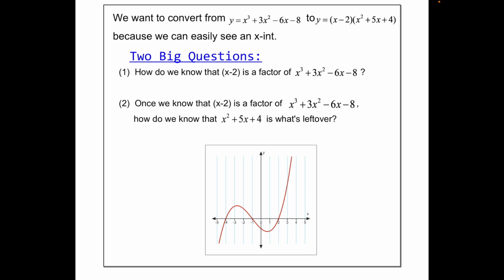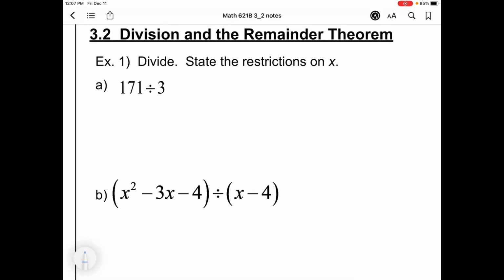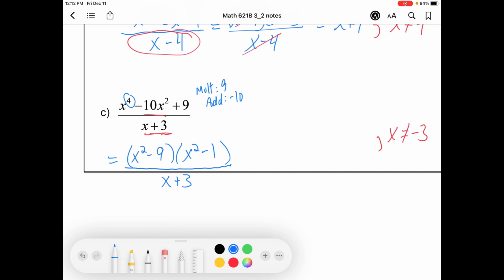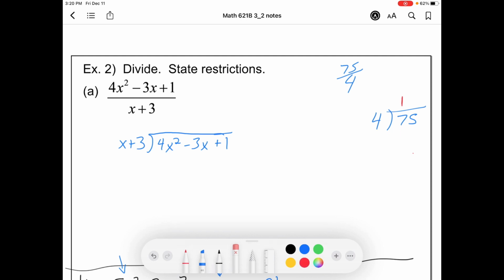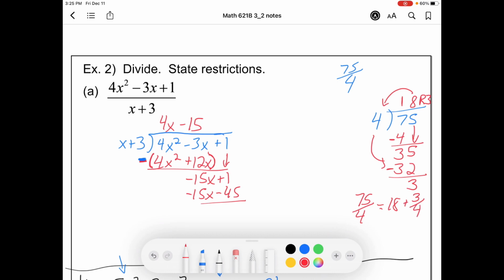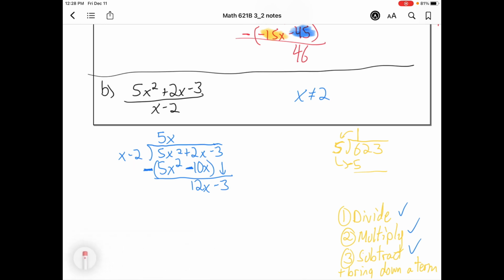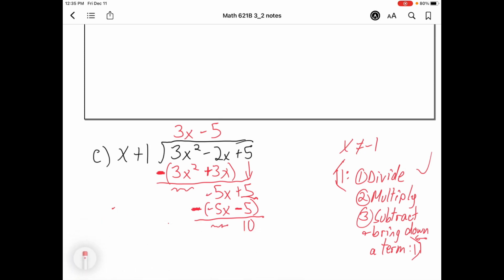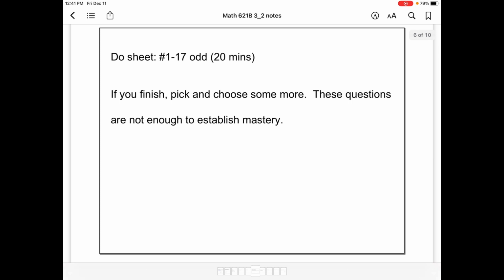Math 621B Section 3.2: Long Division of Polynomials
Timestamps:
Intro 0:00
Division without Remainders 5:00
Remainder Refresher 11:00
Long Division
ex a)  13:45
ex b)  21:30
ex c)  26:30
ex d)  30:00